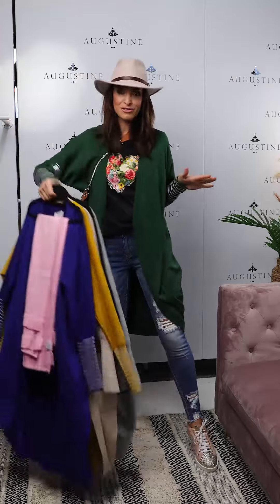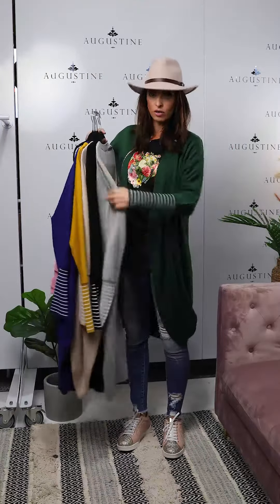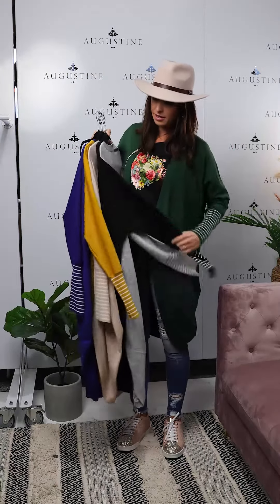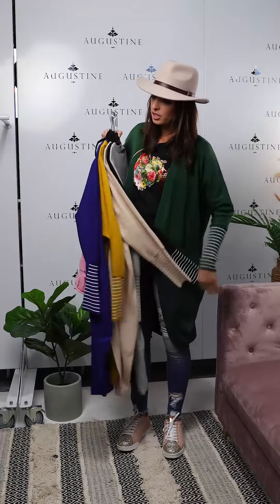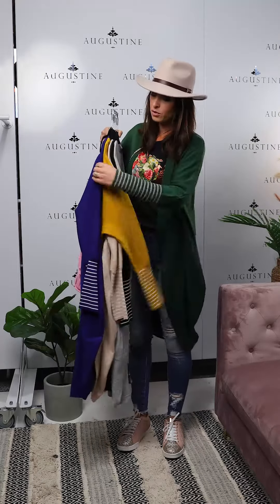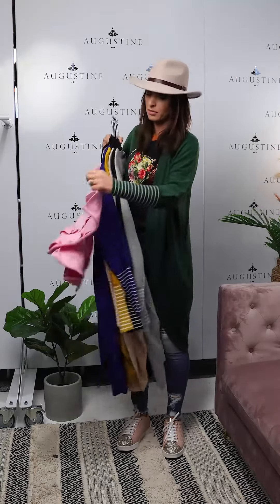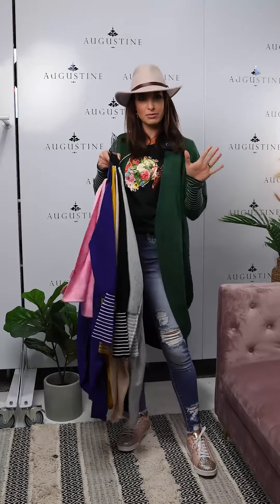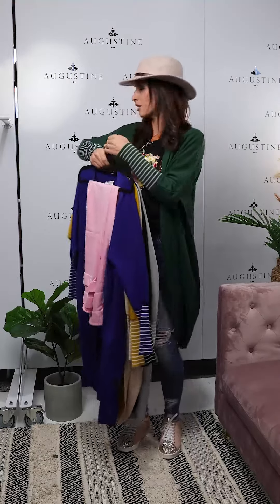PRETTY BASIC STYLING SESSION SATURDAY